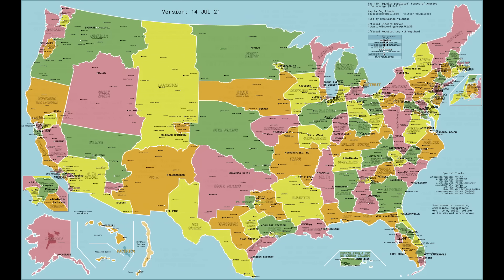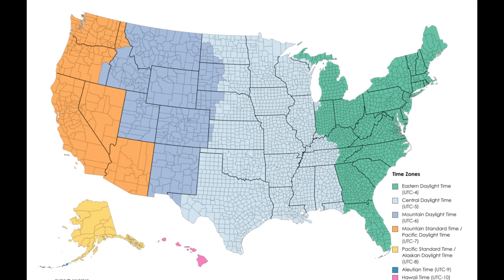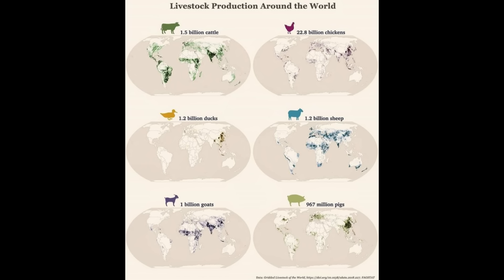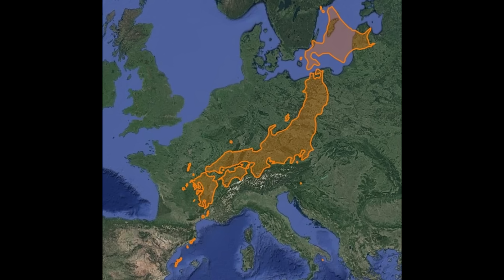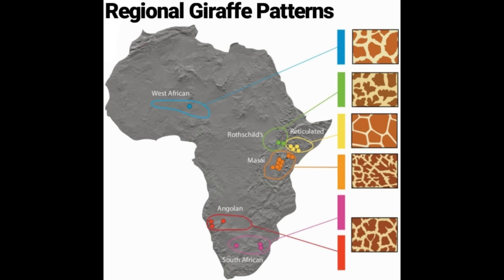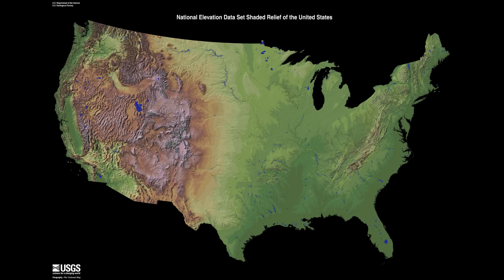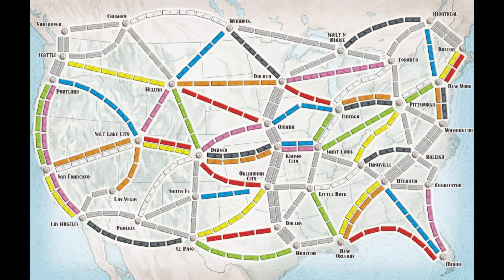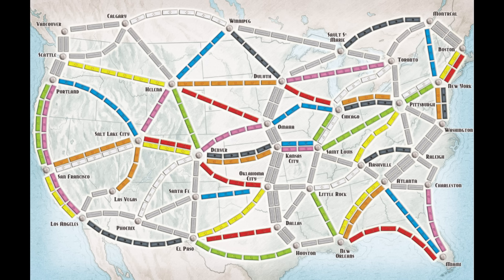Examining Interesting Maps Part 6 (Including Worst U.S. Map Ever)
Part 6 in the Interesting Maps series. This one includes what I think is the worst U.S. map ever to along with many good ones.

0:00 Intro & Maps
10:20 Worst Map of the U.S.

Album displayed: Jethro Tull - "Benefit" (1970)